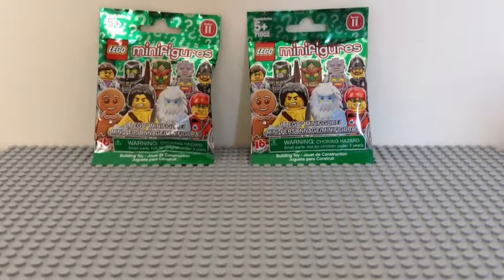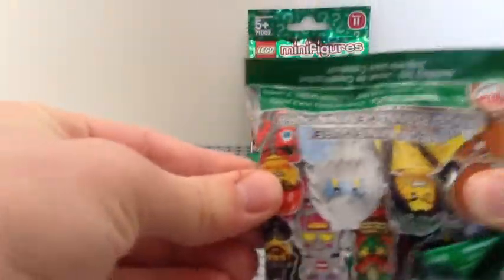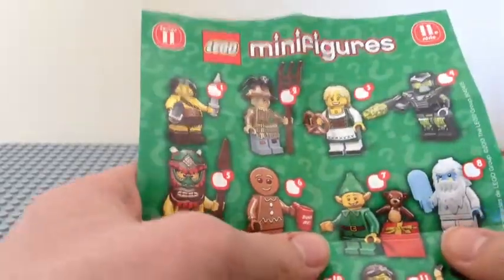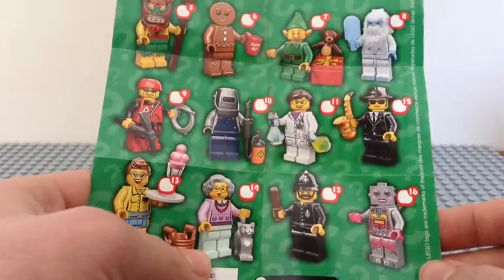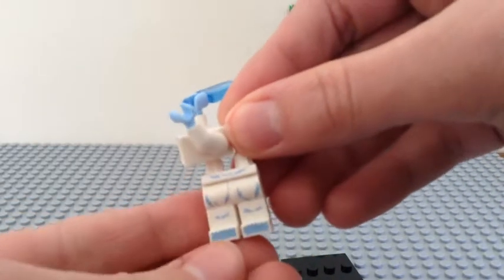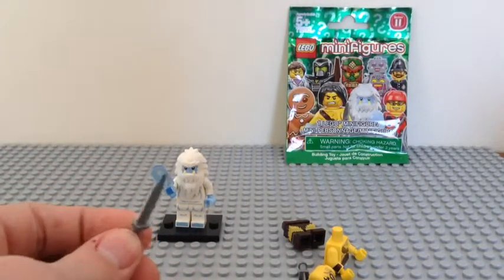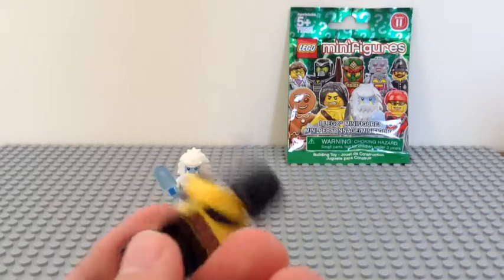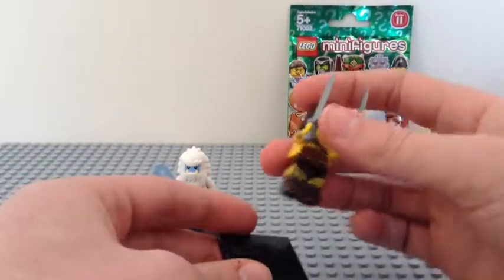Lego Minifigs Series 11